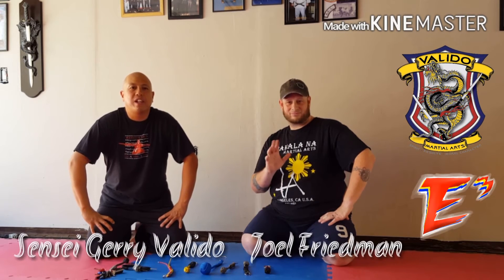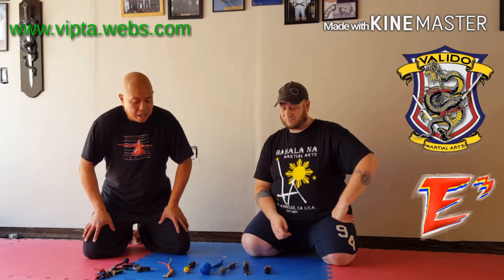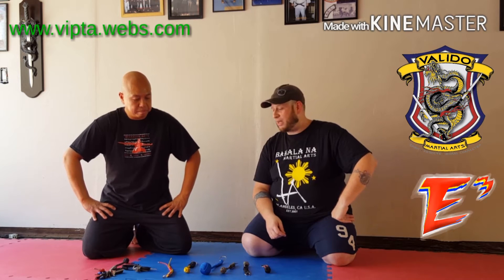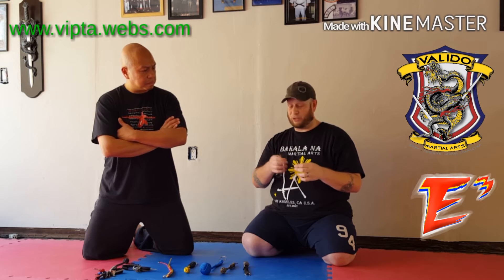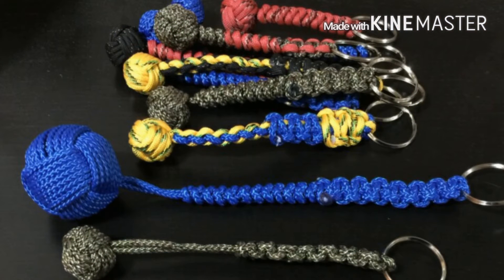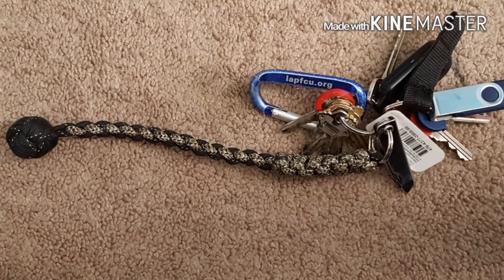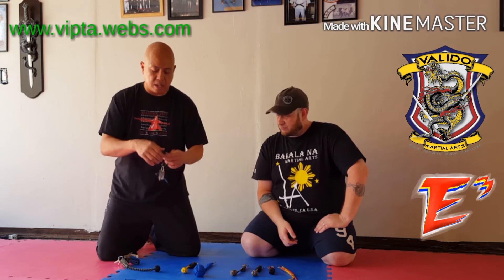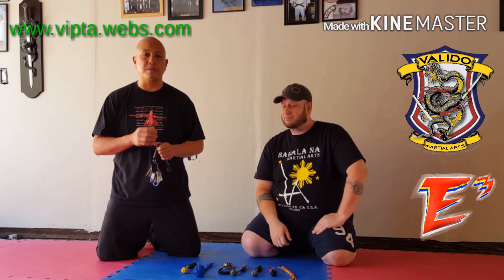"E to the 3"'- The 'Monkey Fist'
Sensei Gerry and his Joel discuss the Monkey Fist as a self defense tool